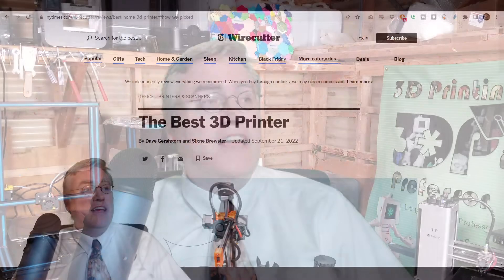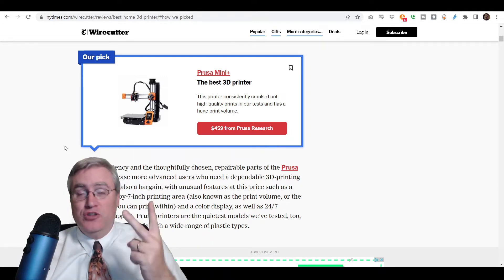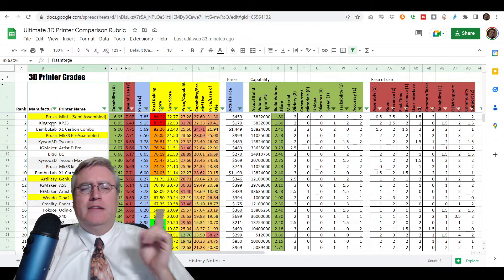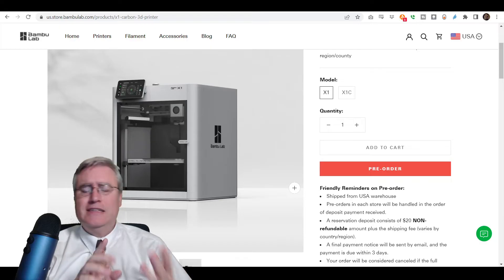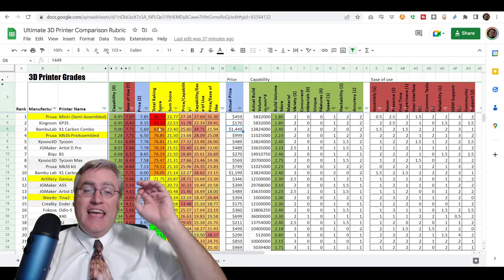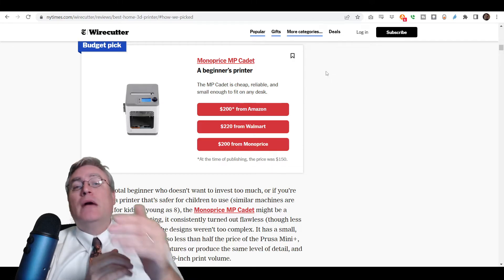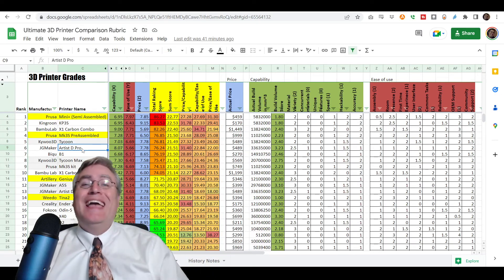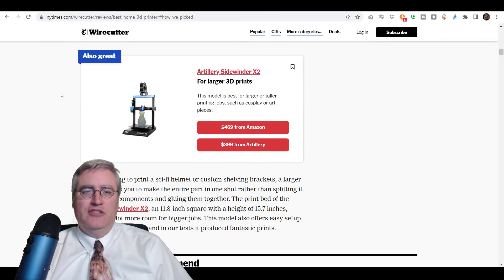What's the best 3D Printer in 2022? Prusa Mini+ Kingroon KP3s BambuLabs Carbon X1 and others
Are you wondering which 3D printer to buy this year? The NYTimes has dusted off their 4 year old 3D printer evaluation article, but what does the Times know about 3D printing? Maybe a professor has a better perspective.

If you'd like to check out my 3D printer score Rubric spreadsheet for yourself, you can view it

3D Printing Professor is made possible by YOU!

I'm social!

0:00 Intro
0:32 NYTimes Best Of Article
2:09 Prusa Mini+
3:37 3D Printer Rubic
5:22 Prusa i3 MK3S+ and BambuLabs Carbon X1
8:03 Monoprice MP Cadet / Weedo Tina 2 and Kingroon KP3S Pro
10:43 Ender 3
12:10 Artillary Sidewinder X2 and JGMaker Artist-D Pro
15:55 Conclusion